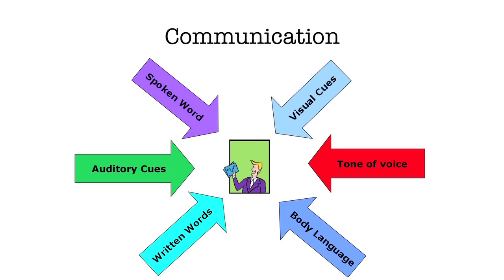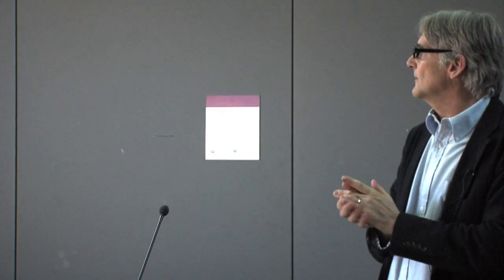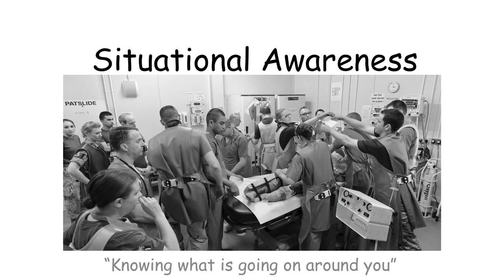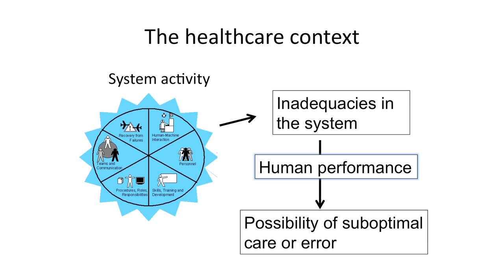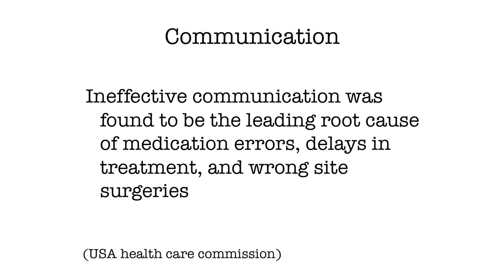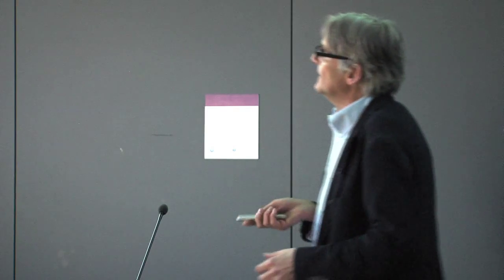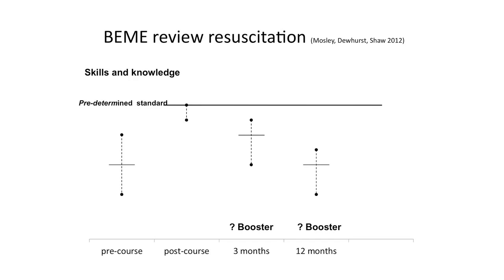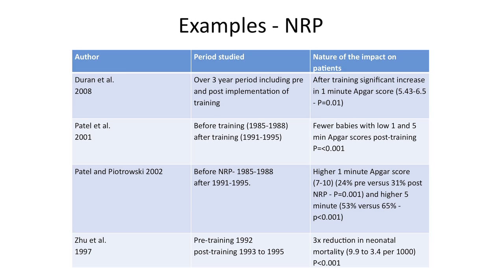Professor Ben Shaw: The use of Simulation in Health Care - Is it Effective?